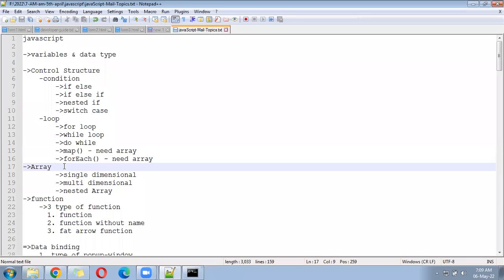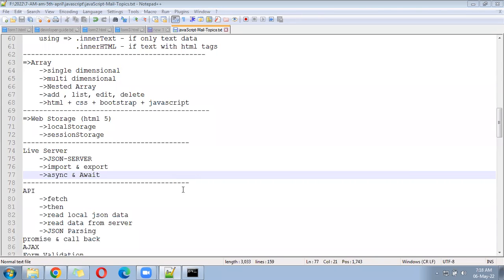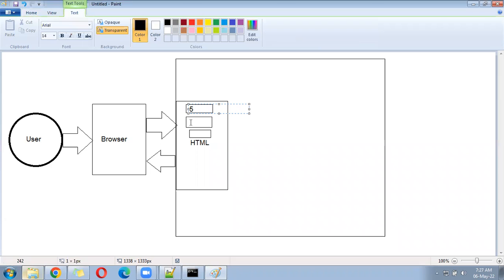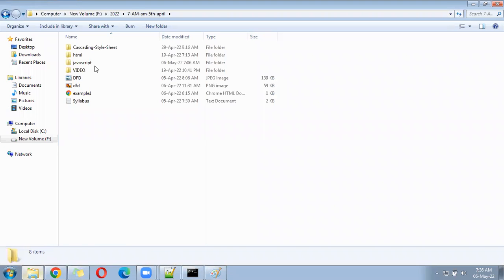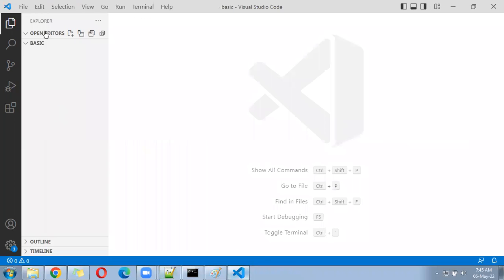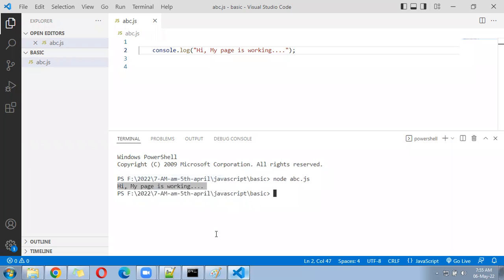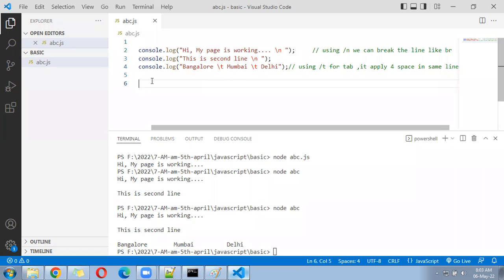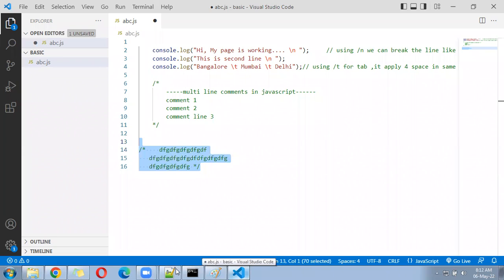JAVASCRIPT CLASS 1